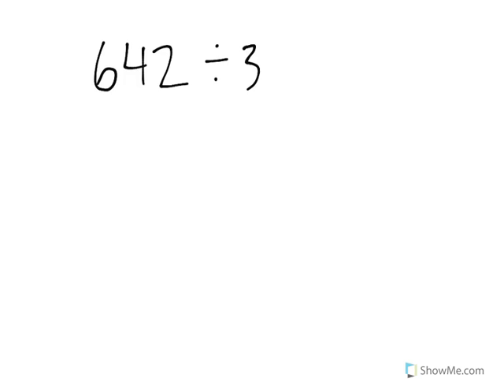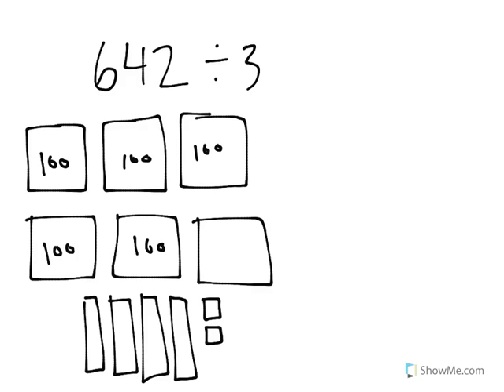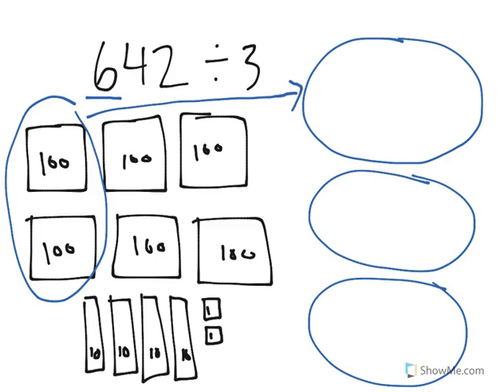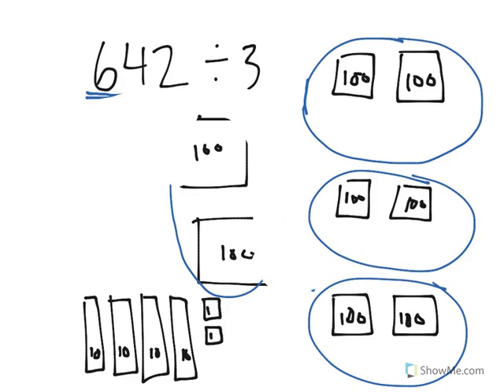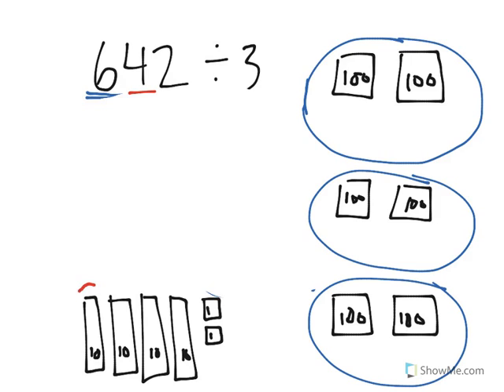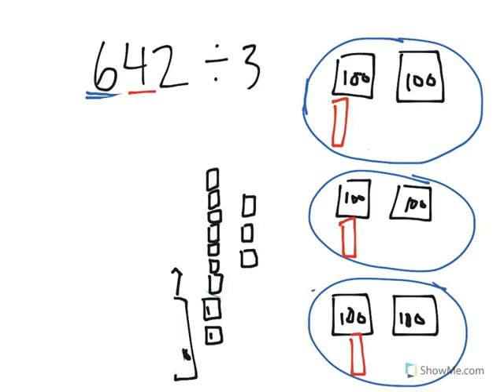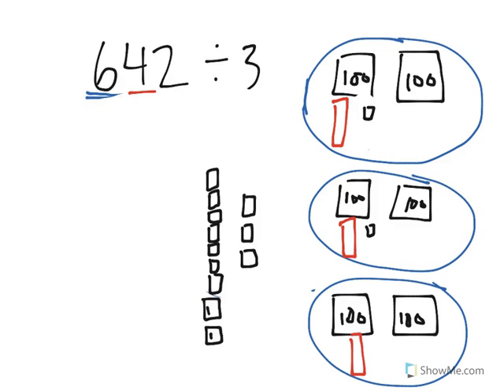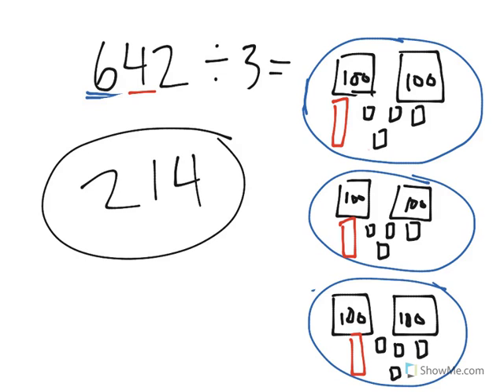[4.NBT.6-1.0] Four digit division - Common Core Standard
Find whole-number quotients and remainders with up to four-digit dividends and one-digit divisors, using strategies based on place value, the properties of operations, and/or the relationship between multiplication and division. Illustrate and explain the calculation by using equations, rectangular arrays, and/or area models.